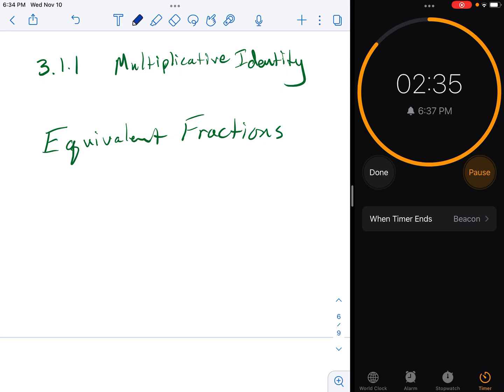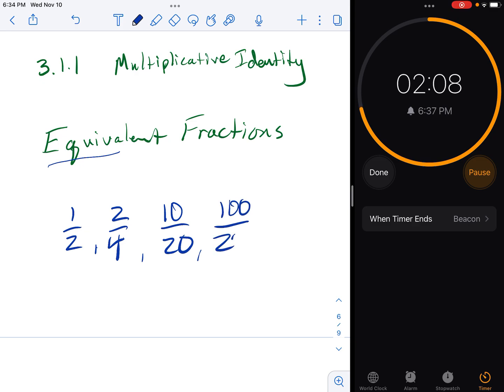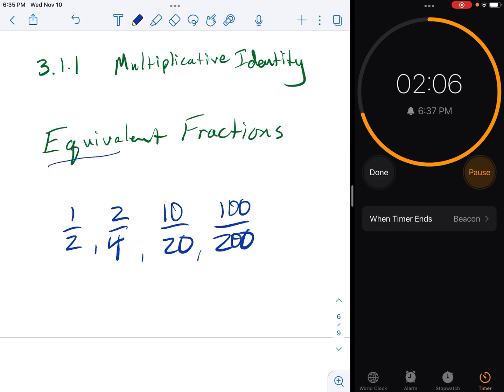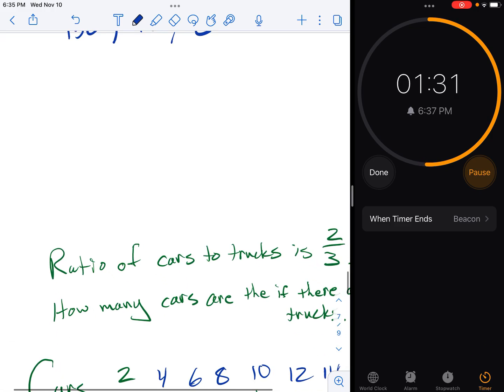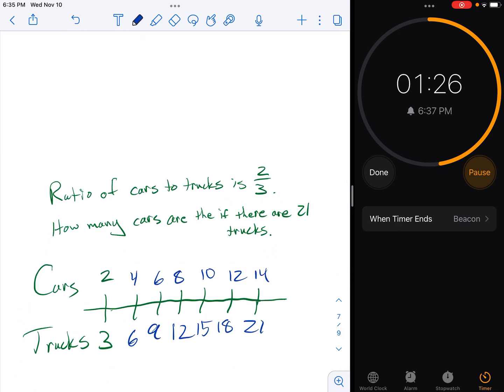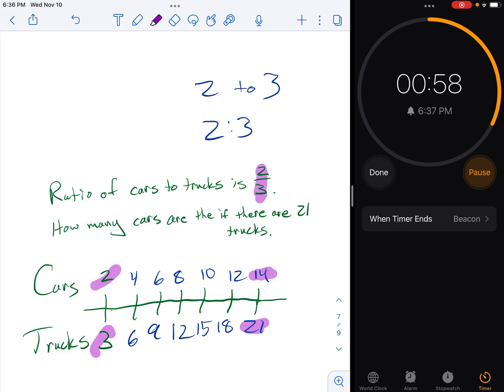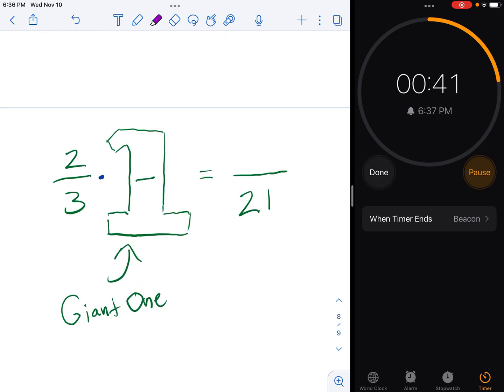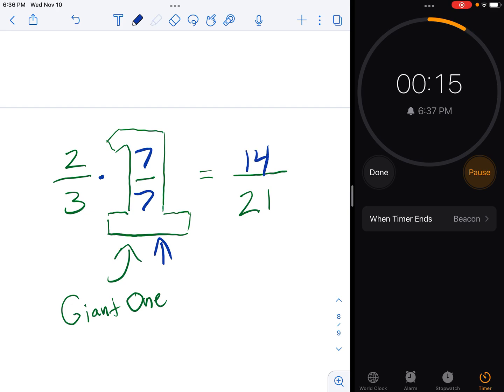3 1 1 in three minutes